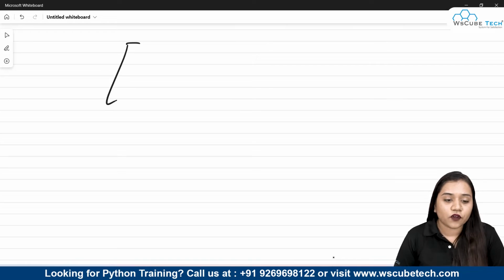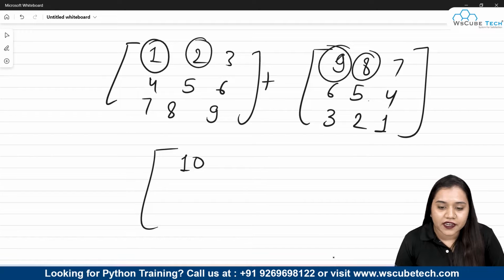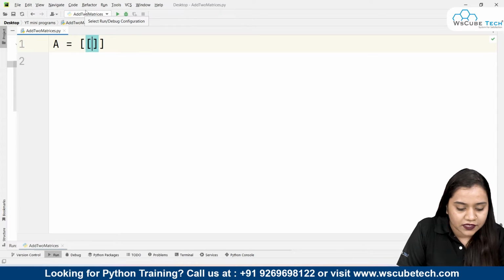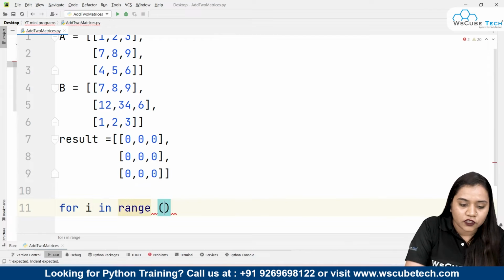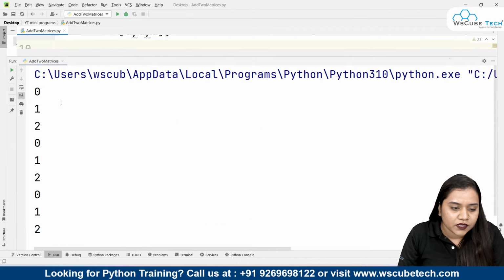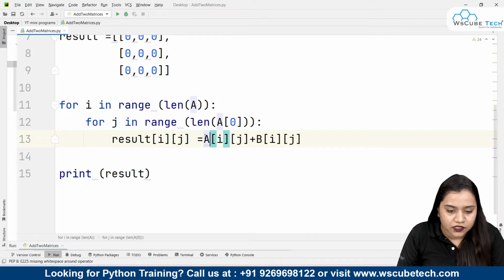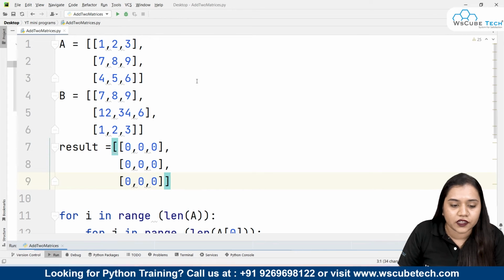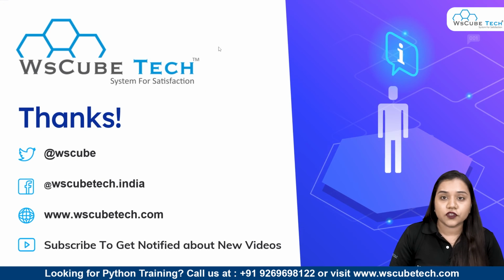How to Add Two Matrices using Python Codes [English]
In this video, learn How to Add Two Matrices using Python Codes [English]. Find all the videos of the PYTHON PROGRAMMING Tutorials in English in this playlist